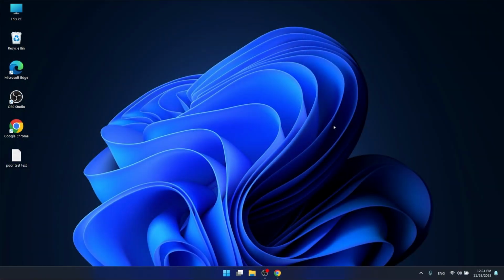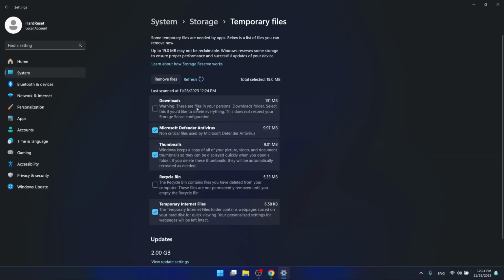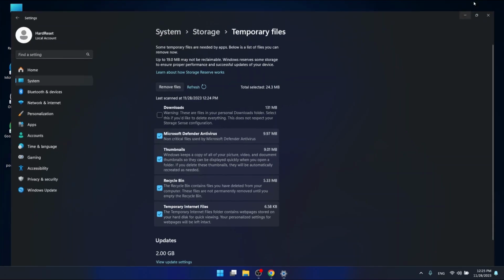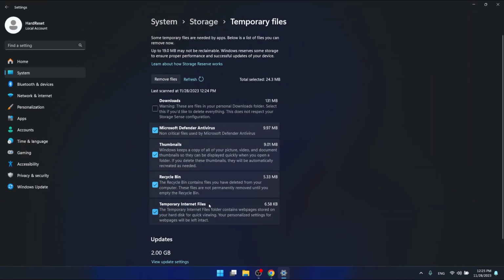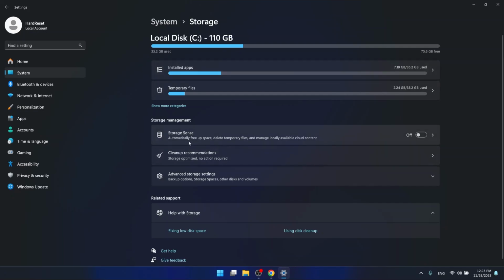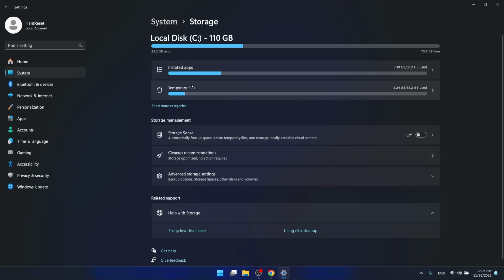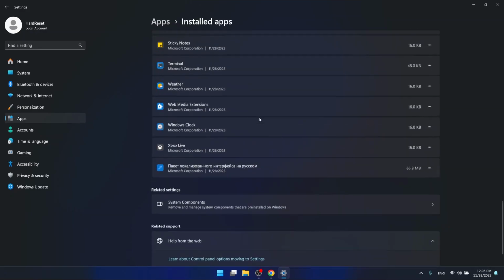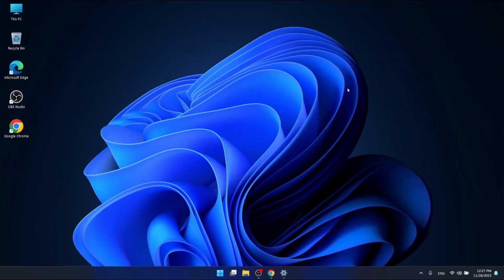How to Free Up Disk Space on Windows 11?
Find out more:
This tutorial offers a comprehensive guide to help Windows 11 users optimize their system's storage by freeing up disk space. Step-by-step instructions, accompanied by visual aids, will assist users in executing various techniques to reclaim storage capacity on their Windows 11 devices. The tutorial encompasses methods such as removing unnecessary files, utilizing Disk Cleanup, uninstalling unused applications, managing system backups, and leveraging storage settings for efficient storage usage. By following this guide, users can declutter their system, improve performance, and optimize disk space allocation on Windows 11.

How to free up disk space on Windows 11, and why is it crucial?
Steps to delete unnecessary files and reclaim storage space?
Using Disk Cleanup to free disk space on Windows 11?
Uninstalling unused applications to free up valuable disk space?
Managing system backups to optimize disk space on Windows 11?